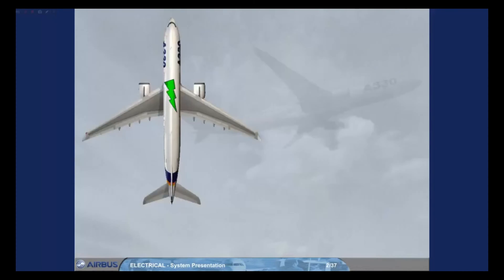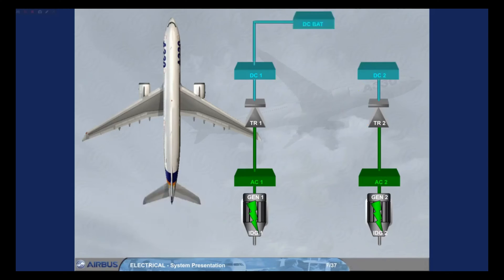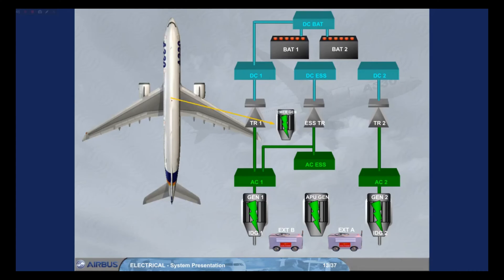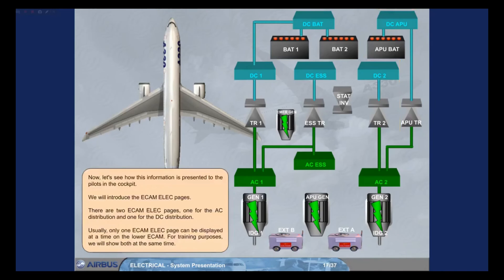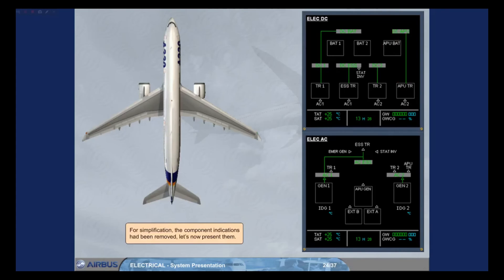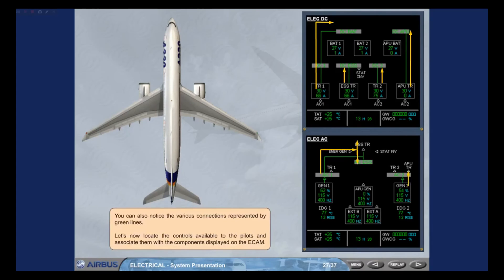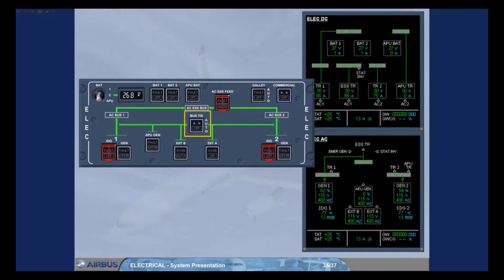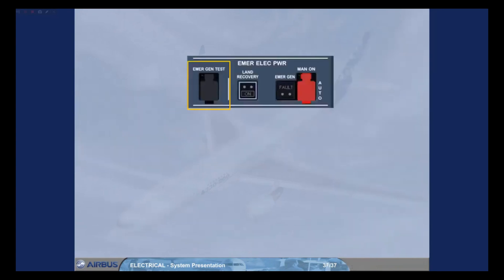Airbus A330 Training Cbt #48 Electrical System Presentation